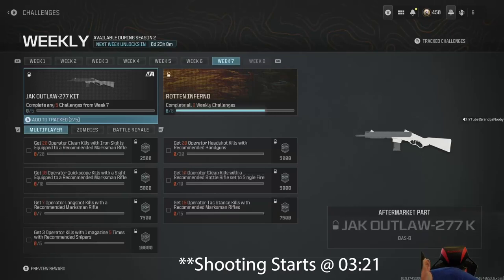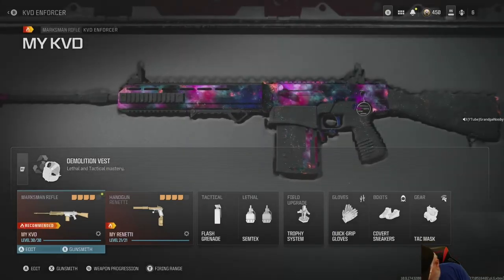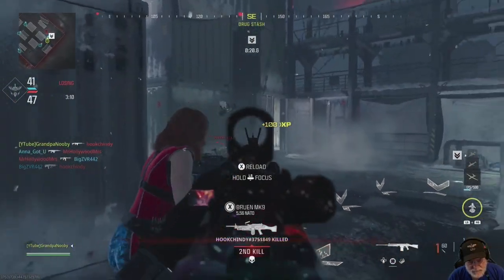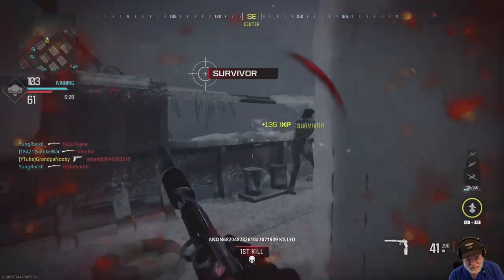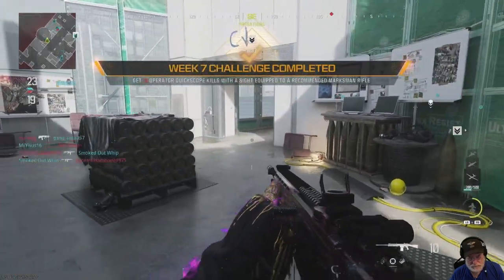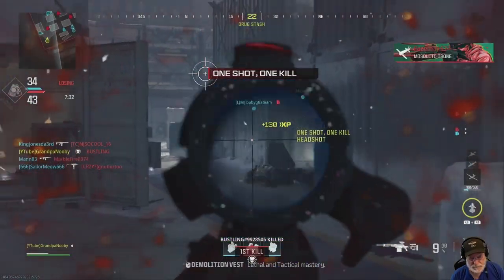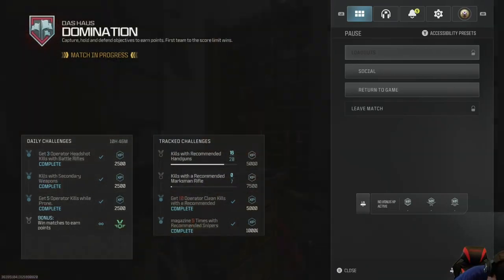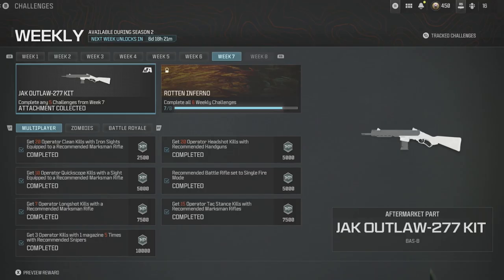Grandpa Completes Week 7 (Season 2) Challenge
Took About 1 Hour and 15 Minutes